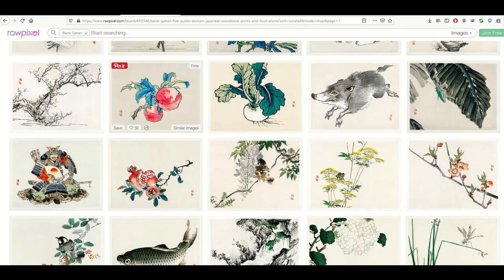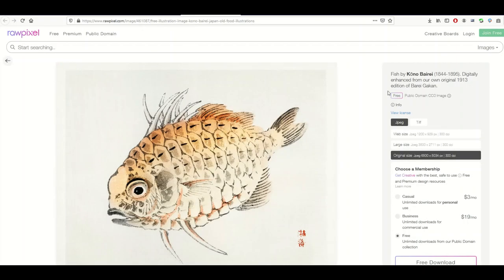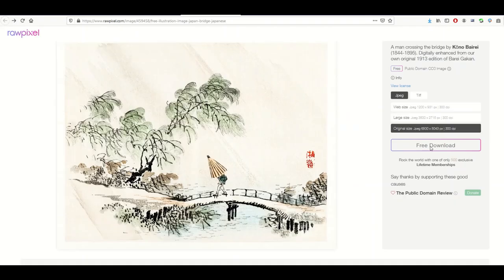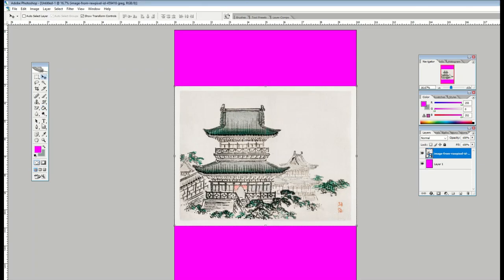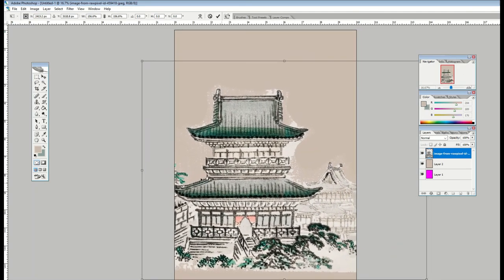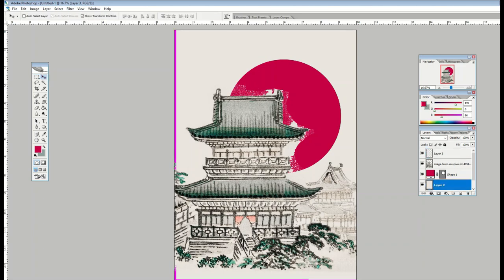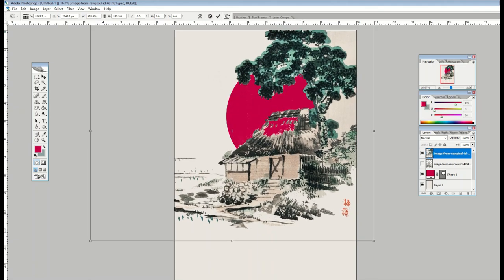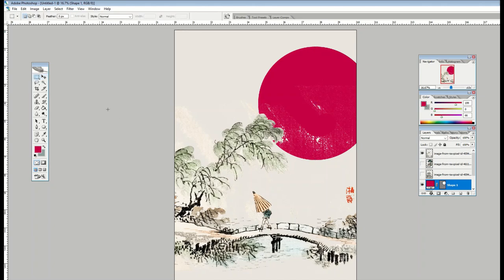FREE and LEGAL WATERCOLOR Illustrations for Commercial Use - Print on Demand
Here are some awesome vintage Asian vintage watercolor images.  These are great for base designs when making high-end prints or apparel on print on demand sites like Etsy, Merch by Amazon, Teepublic and Redbubble.

These designs are free, legal and in the public domain. This means that no one owns the copyright on these illustrations and you can use them for whatever purpose you like (personal or commercial).

I get asked a lot "what can I do with these images?" In this video, I walk through exactly how I change the image from the stock public domain illustration to make it original art. By doing this, I now have the copyright on the design. This helps protect you as an artist if someone says to you that they own the copyright. They don't. If you change the design in some meaningful way, it's now your design.

Timestamps:
00:00 Introduction
01:31 Rawpixel Collection
03:53 Modifying Images
11:32 Mockups

Links:
Rawpixel